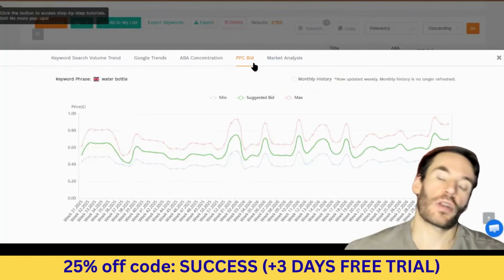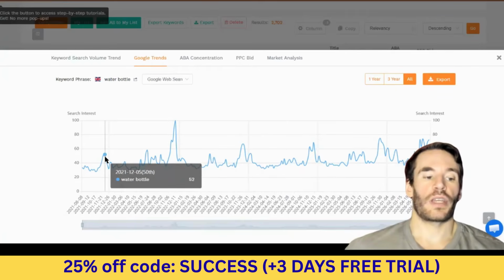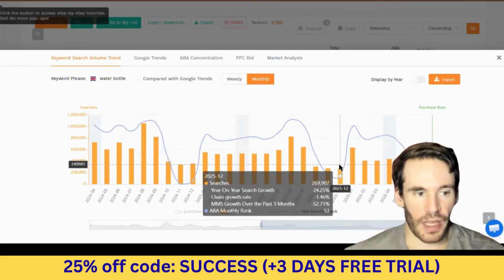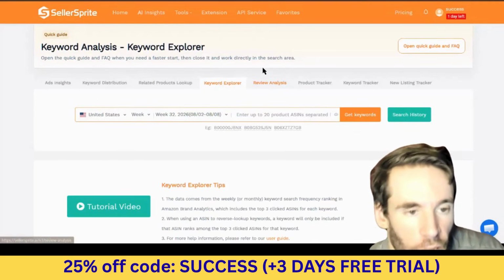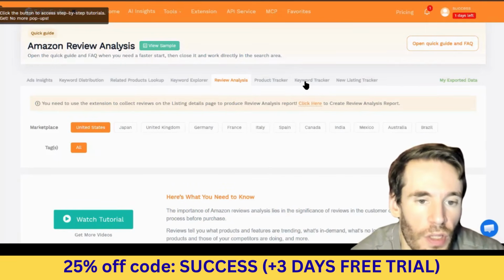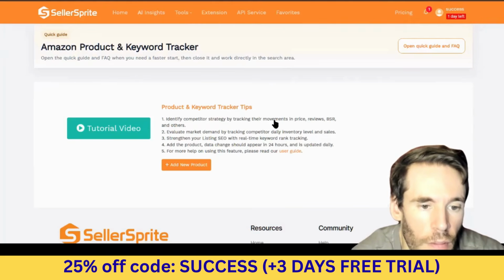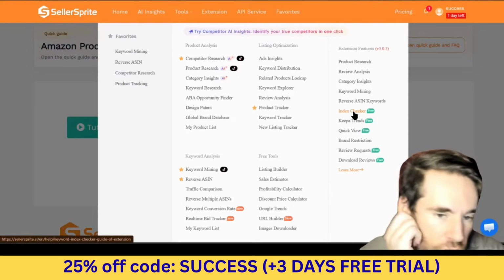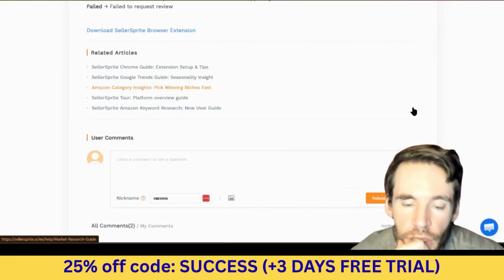Why I Switched to Seller Sprite (Better Than Helium 10?)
Looking for a Seller Sprite review? See if this Amazon seller tool is the right replacement for your current market analysis software.

Many Amazon sellers rely on standard tools like Jungle Scout and Helium 10, but this video examines why Seller Sprite might be a more efficient choice for your business. We compare the core features and interface of these platforms to help you determine if switching is worth the effort for your specific workflows.

This breakdown covers the practical side of using Seller Sprite for daily tasks, including order management and competitive research. By looking at how the software handles data, you can decide if it provides better value than your current setup. If you are frustrated by the limitations of your existing Amazon seller tools, this walkthrough demonstrates how this alternative manages market analysis.

0:00 A Powerful Alternative for Amazon Sellers
1:13 The Power of Long-Term Historical Data
2:55 Pricing Breakdown and Discount Strategies
4:07 Inside the Dashboard: A Practical Walkthrough
14:06 Advanced PPC Management Features
21:21 Final Verdict on This Software